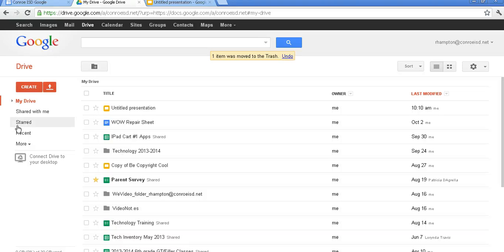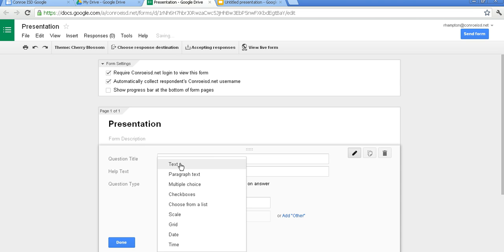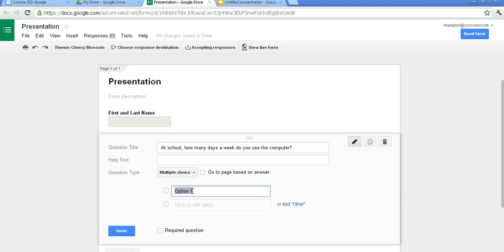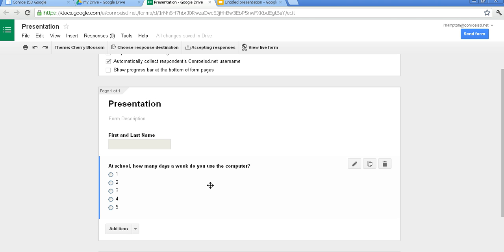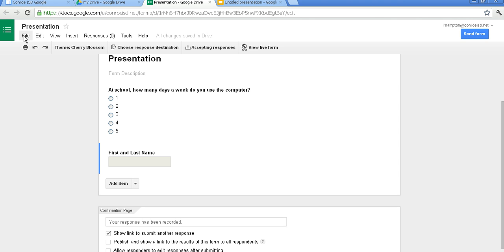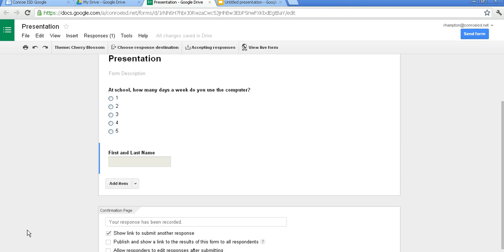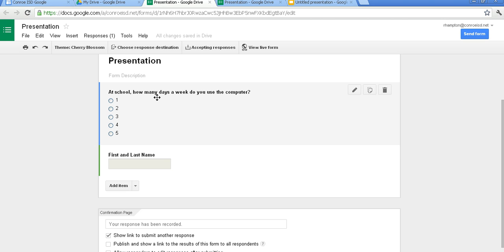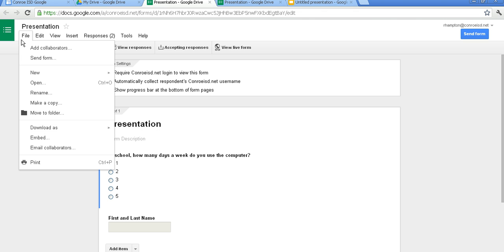Google Drive Forms by R. Hampton